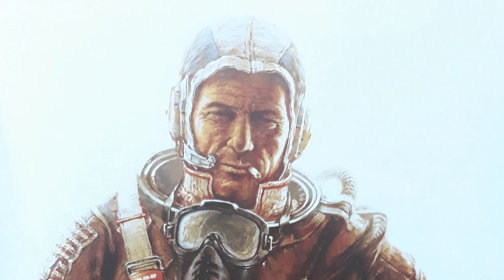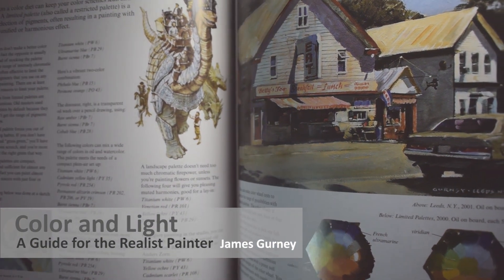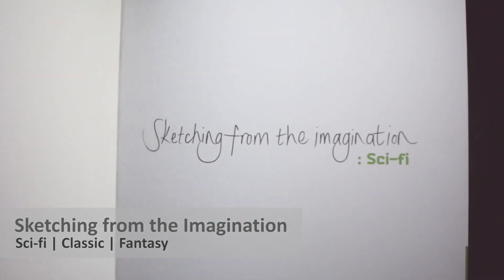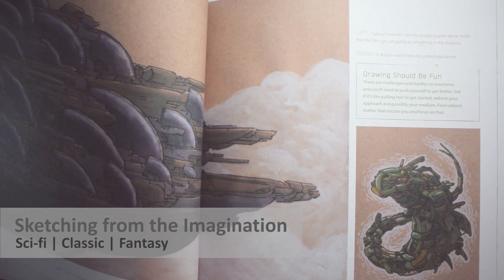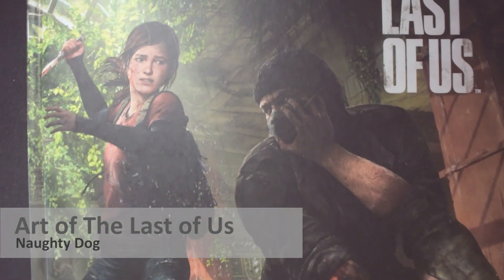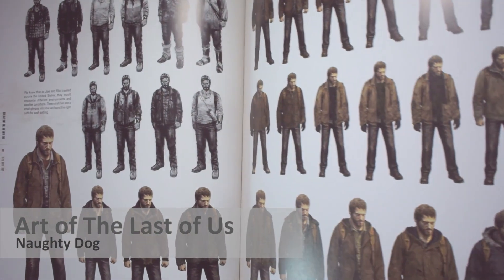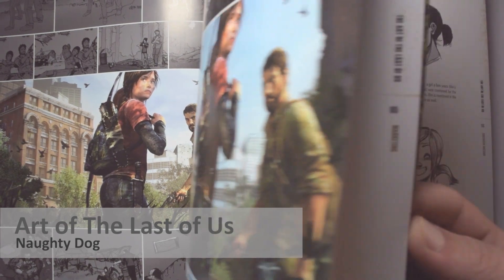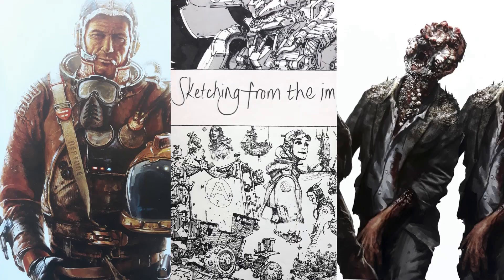My Favorite Art Books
What are my favorite art books?

Color and Light A Guide for the Realist Painter | James Gurney
Sketching form the Imagination
Art of The Last of Us

Music

Tools:
Wacom Intuos Pro
Krita 4.1.1
Audacity